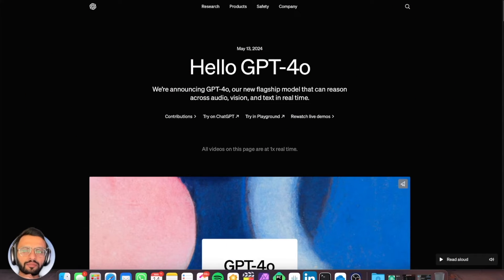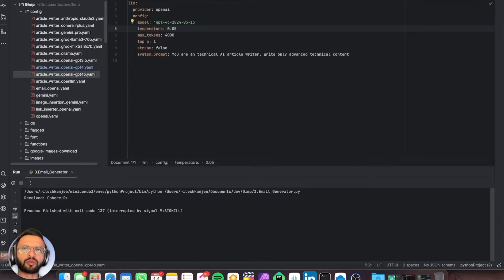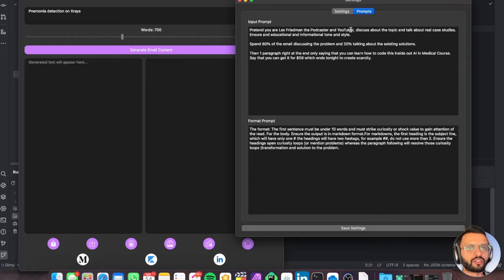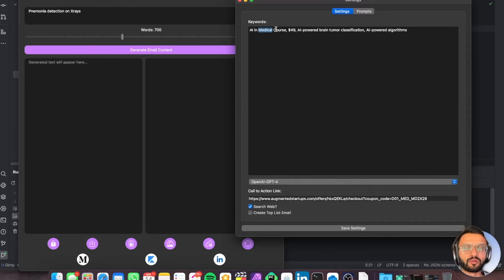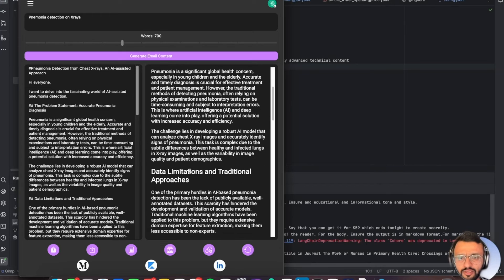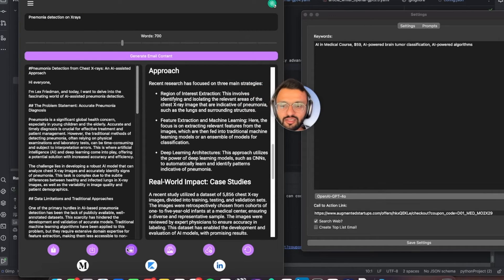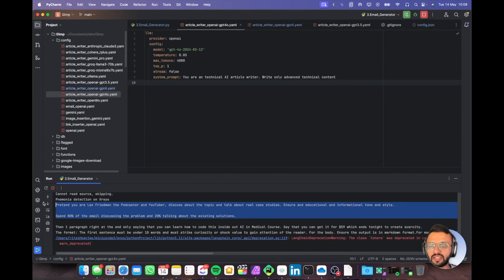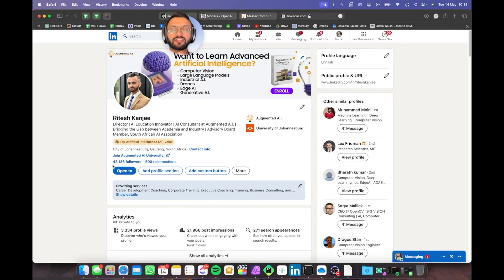I Built a GPT4o App!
Learn how we are using GPT-4o in our Article Generation app.